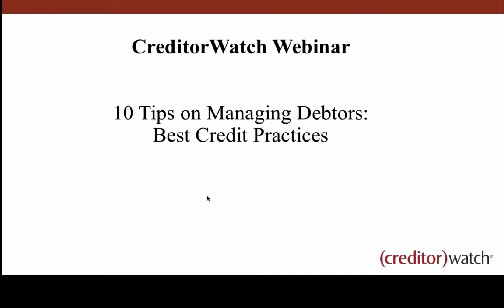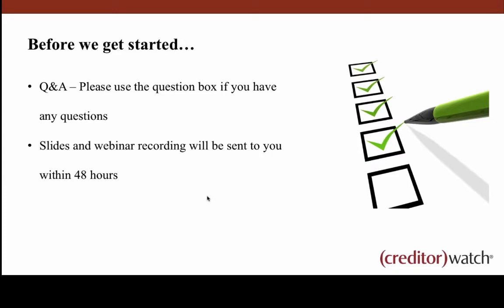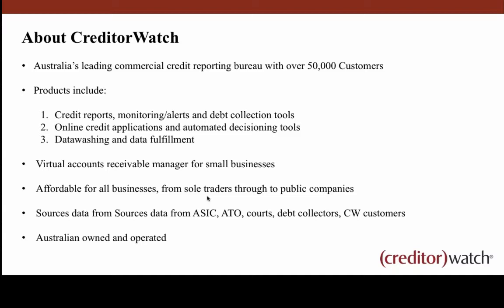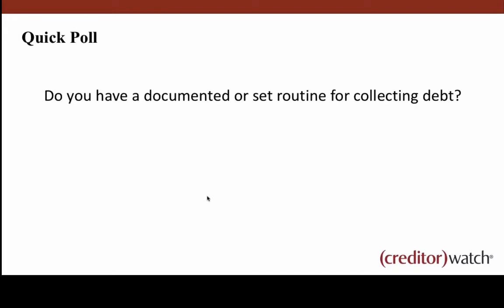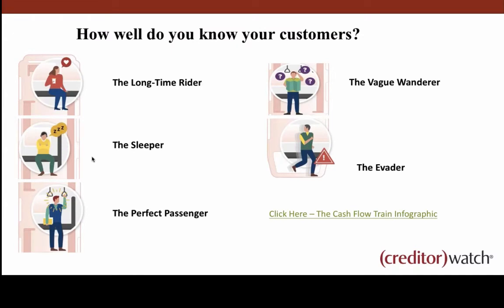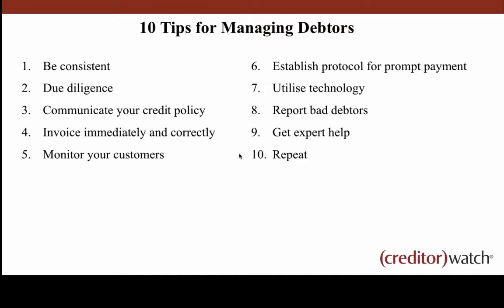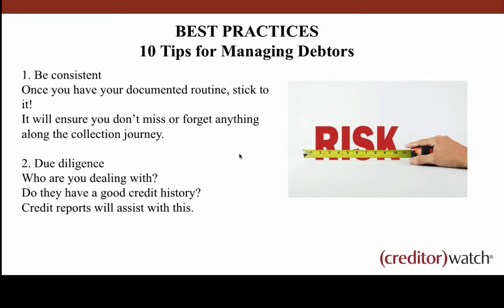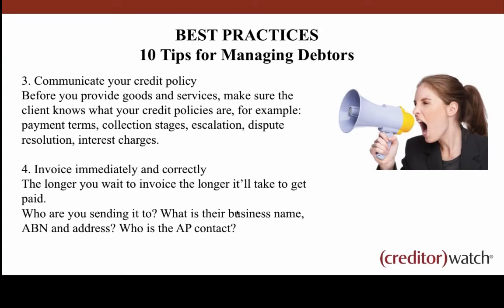Webinar - 10 Tips on Managing Debtors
10 tips on how to better manage debtors, minimise bad debt and help you to maintain a healthy cashflow as your business grows